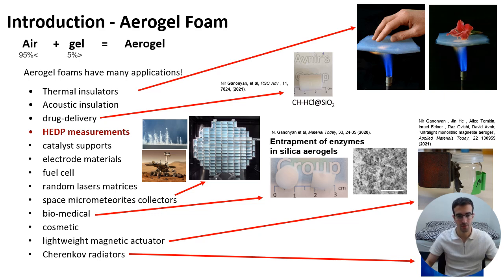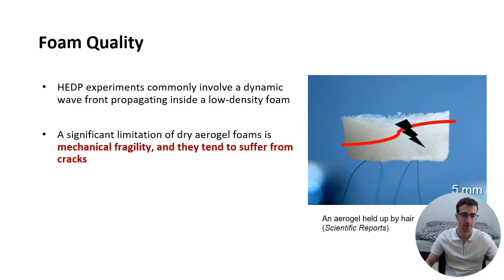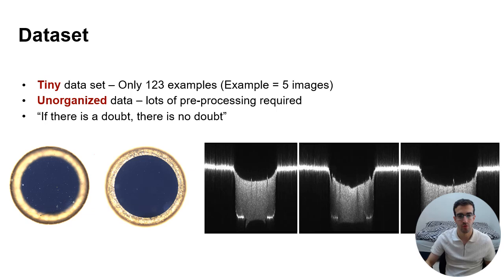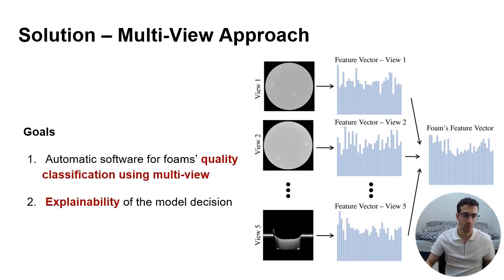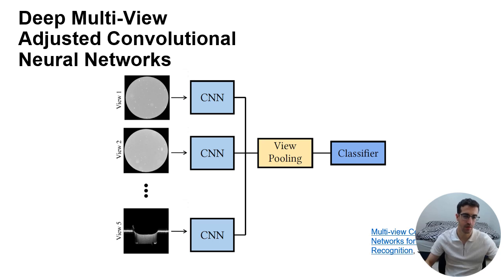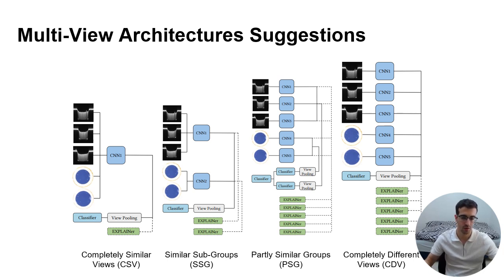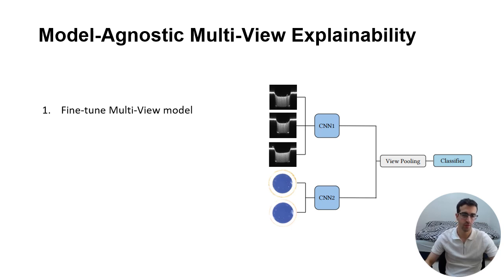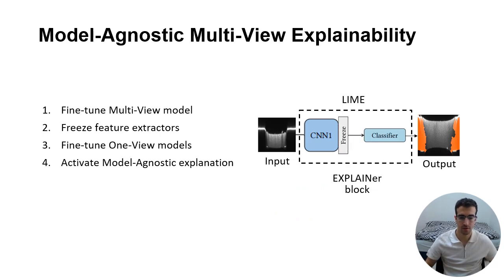AI4MAT - Explainable Deep Multi-View Methodology for HEDP Foam Quality Assessment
Explainable Deep Multi-View Methodology for HEDP Foam Quality Assessment
Nadav Schneider, Muriel Tzdaka, Galit Strum, Guy Lazovski, Galit Bar, Gilad Oren, Raz Gvishi, Gal Oren

Physical experiments often involve multiple imaging representations, such as X-ray scans, microscopic or spectroscopic images, and diffraction patterns. Deep learning models have been widely used for supervised analysis in these experiments. Combining these different image representations is frequently required to analyze and make a decision properly. Consequently, multi-view data has emerged - datasets where each sample is described by multiple feature representations or views from different angles, sources, or modalities. These problems are addressed with the concept of multi-view learning. Understanding the decision-making process of deep learning models is essential for reliable and credible analysis. Hence, many explainability methods have been devised recently. Nonetheless, there is a lack of proper explainability in multi-view models, which are challenging to explain due to their architectures.

In this paper, we suggest four different multi-view architectures for the vision domain, each suited to another problem, with different relations between its views, and present a methodology for explaining these models. To demonstrate the effectiveness of our methodology, we focus on the domain of High Energy Density Physics (HEDP) experiments, where multiple imaging representations are used to assess the quality of foam samples. We expand the existing dataset and apply our methodology to classify the foam samples using the suggested multi-view architectures. Through experimental results, we show an improvement by accurate architecture choice on both accuracy (78% to 84%) and AUC (83% to 93%) while presenting a trade-off between performance and explainability. Specifically, we demonstrate that our approach enables the explanation of individual one-view models through model-agnostic techniques, providing insights into the decision-making process of each view. This comprehensive understanding enhances the interpretability of the overall multi-view model. The sources of this work are available

This is the presentation for the spotlight work presented on AI4MAT in Vienna 2024